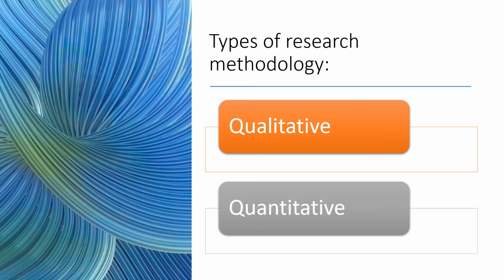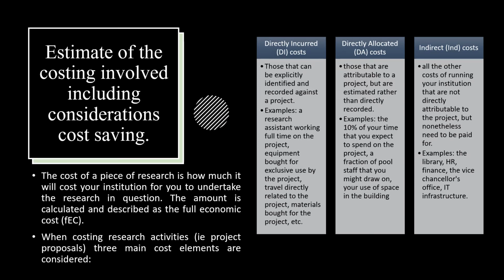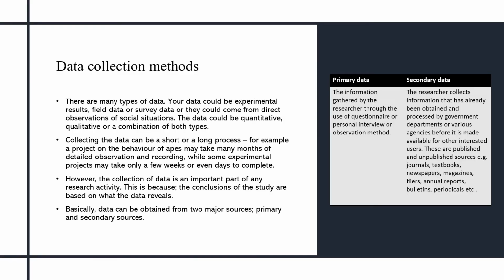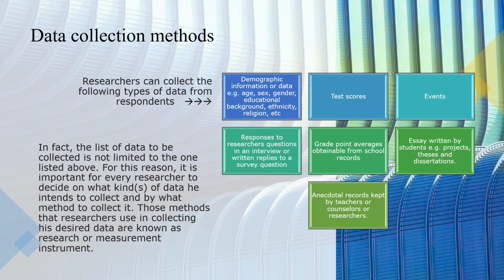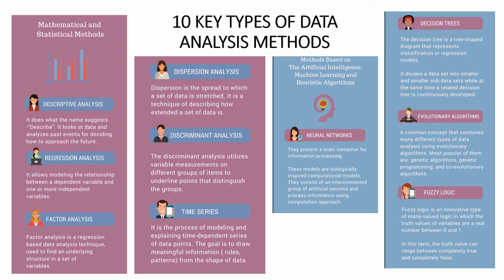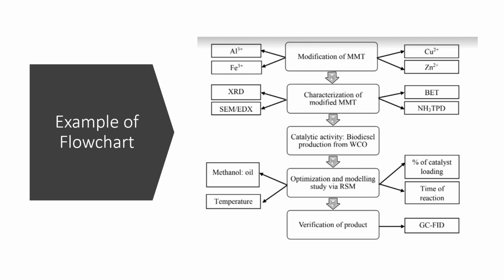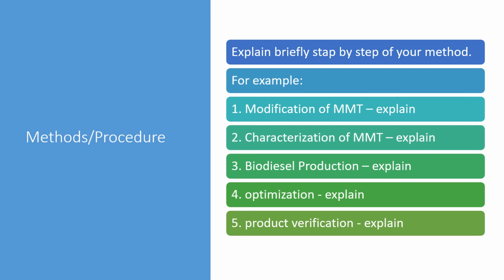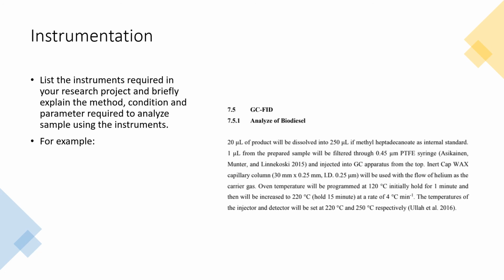Nota chapter 3 Research Methodology and Project Planning (DESIGN)